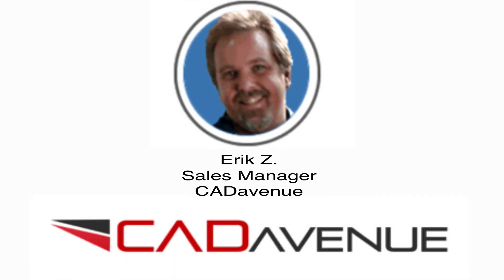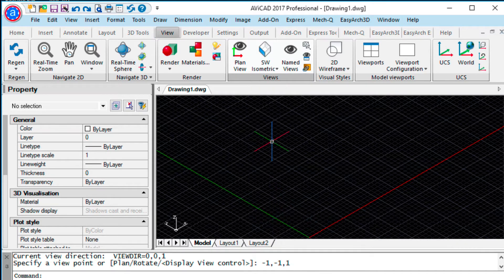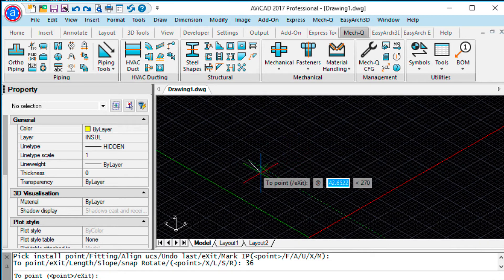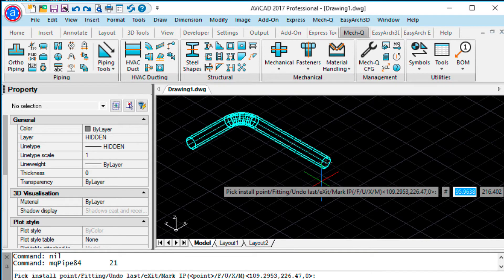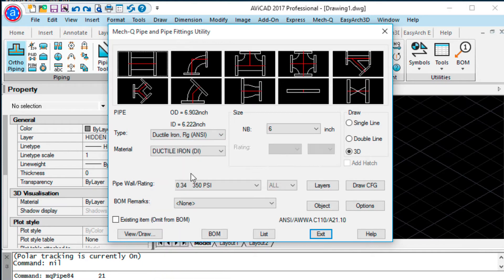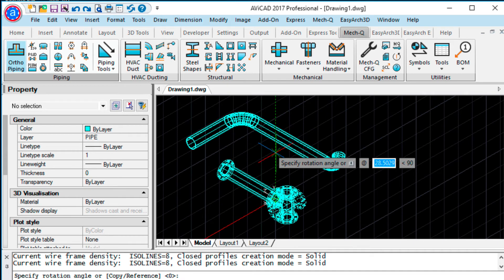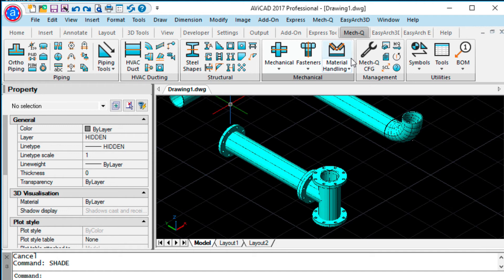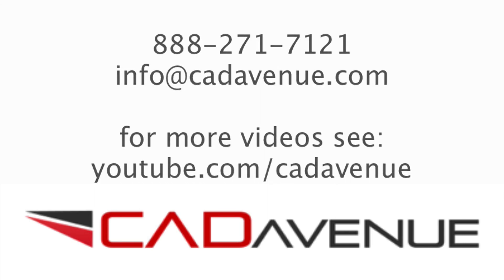Something New In Mech-Q!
Video demoing the new input which increases input by 40%.